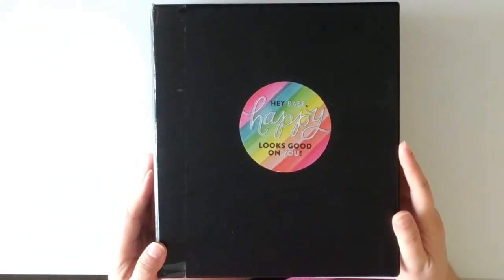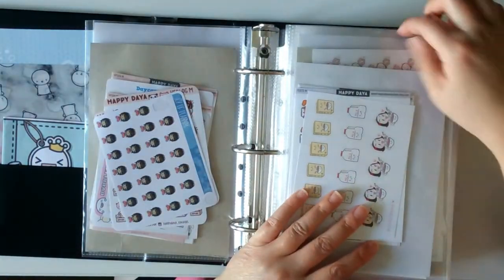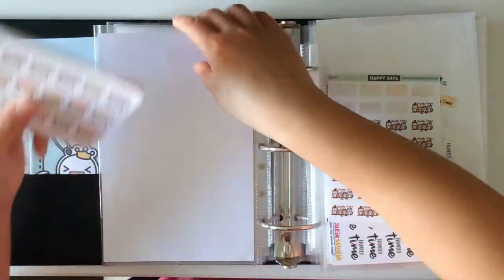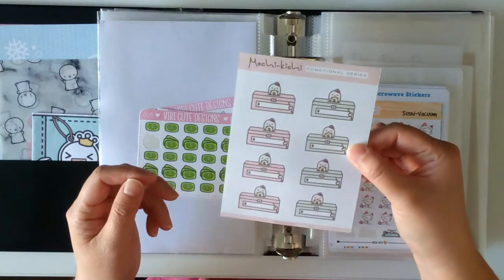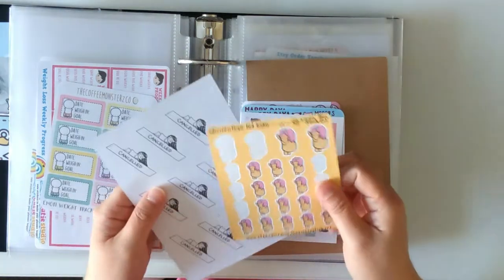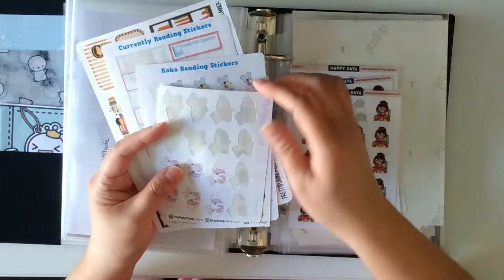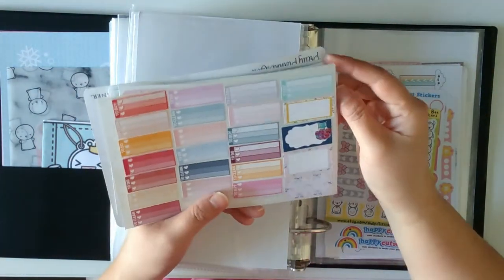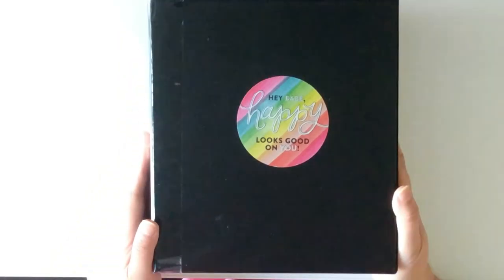My Sticker Collection: Flip through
- HappyDayaStickers
- TheCoffeeMonsterzCo
- BubblemonstickersCo
- Happy Cutie Studio
- Mochi-Kichi
- Lavenforest
- Joy of Planning
- HelloPetitePaper
- Sweet Fox Paperie
- Loveleemine
- Shinestickerstudio
- EchoHuiCraftCo
- Pumpkin Paper Co
- iArtisans
- Sprouted Paper Co
- Viri Cute Designs
- The Whimsical Cat
- PM Design
- MyFasyShop
- Lizzie Bee Stickers
- Pretty planner girls
- Beyond Paper Flowers
- Too Cute Plans
- Pinkies Palace
- OodlemaDoodles